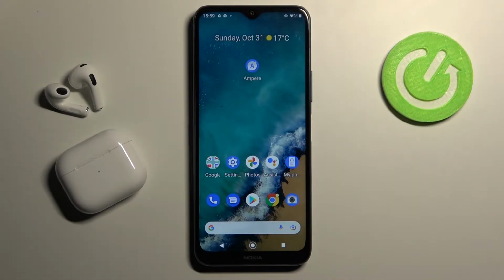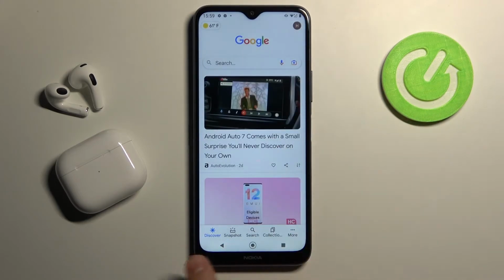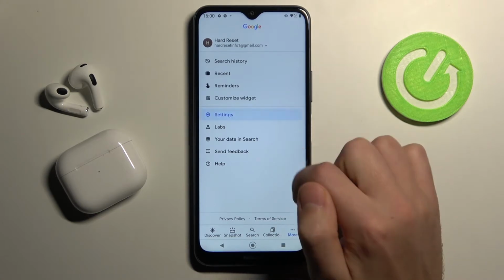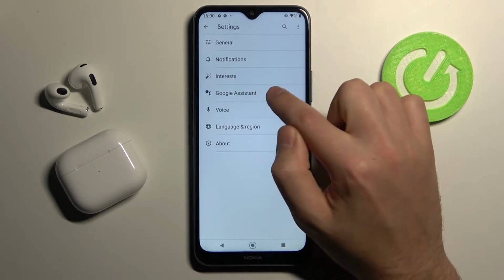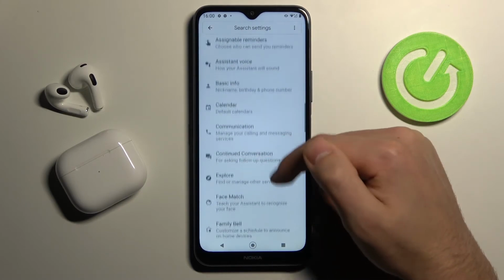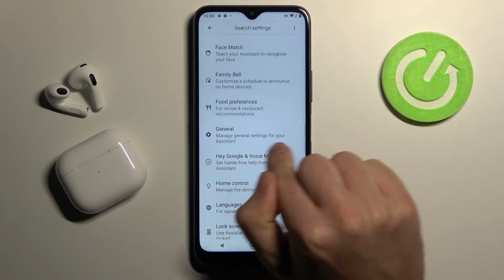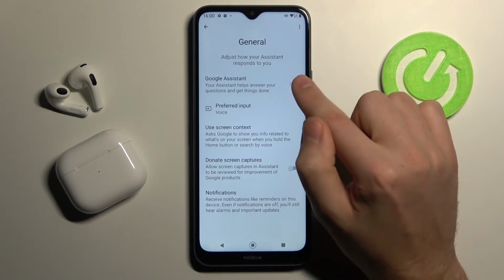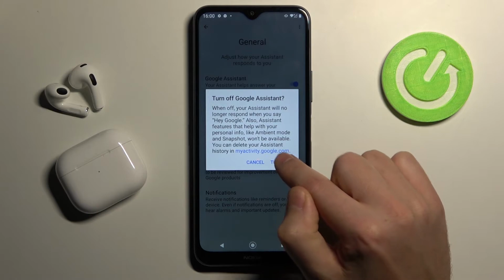How to Turn Off Google Assistant on Nokia G50 5G – Disable Assistant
Hi there! Are you annoyed by the Hey Google feature on your Nokia G50 5G? Maybe you've never used Hey Google option, so why keep it on? You may have used this feature but feel uncomfortable saying "Hey, Google" out loud. Or maybe you don't like the false positives of this function. This is perfectly understandable. In this tutorial we will show you how to Turn Off Google Assistant option on your Nokia G50 5G.

How do I turn off Google Assistant on Nokia G50 5G?
How to change Google Assistant Settings in Nokia G50 5G?
How to Switch Off Google Assistant on Nokia G50 5G?